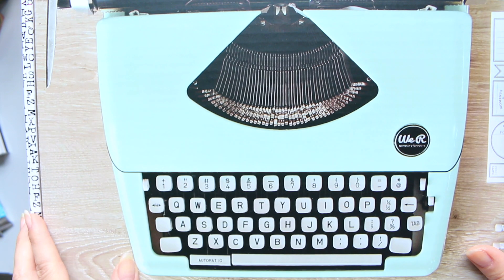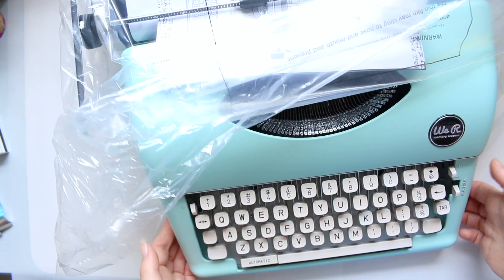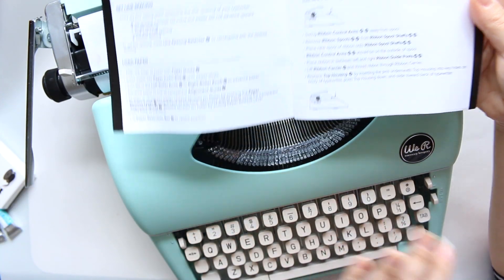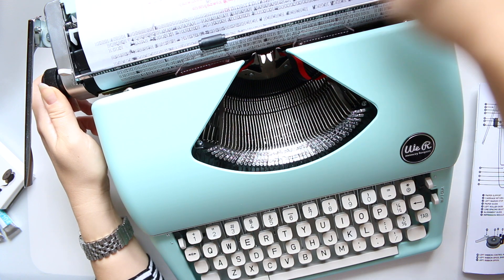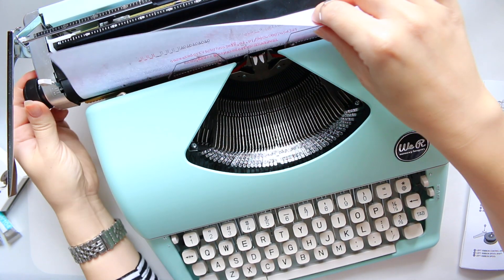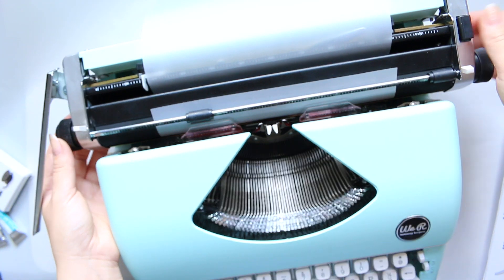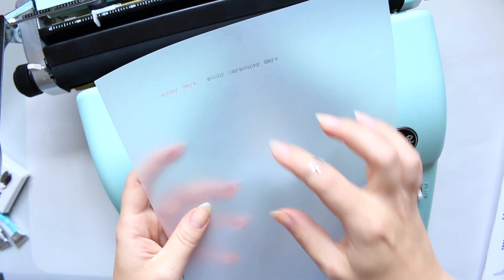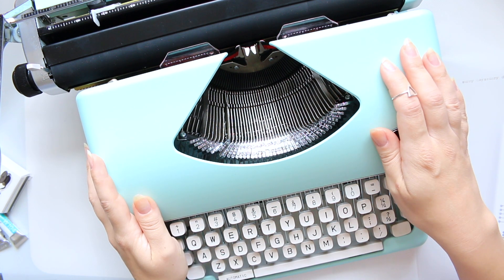We Are Memory Keepers Typewriter | First Impressions + Demo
Hi Everyone, I am so excited to share my mint Typewriter by We Are Memory Keepers, which I had my eyes set on for a while. The mint sits perfectly within my studio decor, as I happen to have quite a few minty accents sprinkled around.

This is not a review video as I literally have unboxed it for the first time on camera, so it's more of a First Impressions, where I share my thoughts and a quick demo.

Alyona x

*** NAILS: ***

• We Are Memory Keepers Typewriter in Mint:
AMAZON UK
AMAZON US